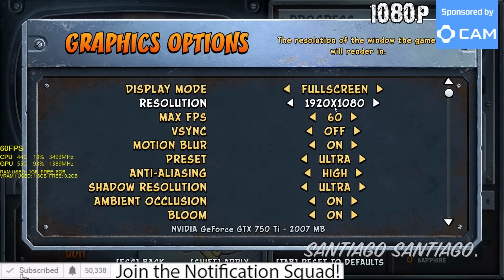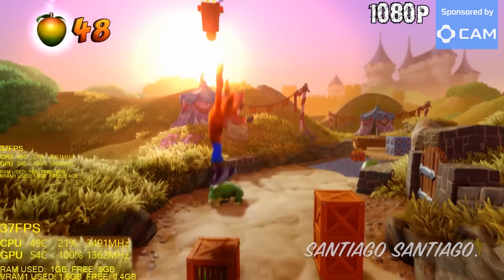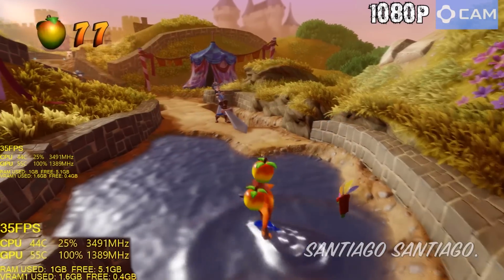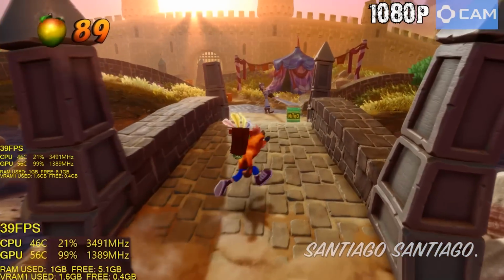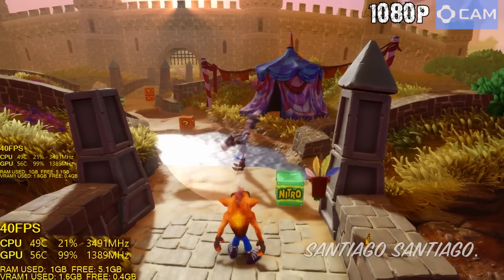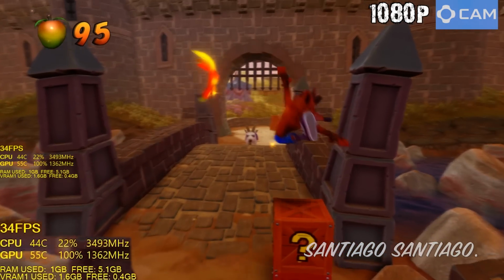Crash Bandicoot N Sane Trilogy - GTX 750 ti -G4560 - 1080p - 900p - 720p - benchmark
Index:
Gameplay starts at 00:07 (1080p 750 ti OC)
I lower the settings at 01:54 (750 ti OC)
I switch to 900p at 04:04
I lower the settings at 07:12
I switch to 720p at 10:26
I lower the settings at 13:31

If you want to support me:

Get a Hat in Time, Conan Exiles and The Escapists 2 for $12 on Humble Monthly:

Recorded with NVidia Share, around 3-5 fps hit

Grabado con NVidia Share, alrededor de 3-5 fps menos

-8GB RAM DDr4 2133MHz (2x4GB Kingston HyperX Fury)

-1TB HDD 7200RPM (Western Digital Blue)